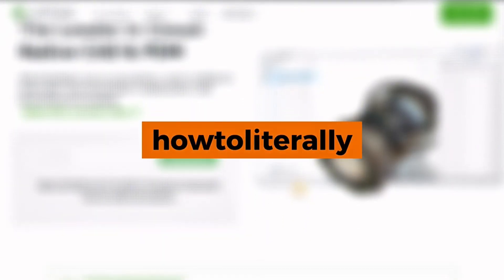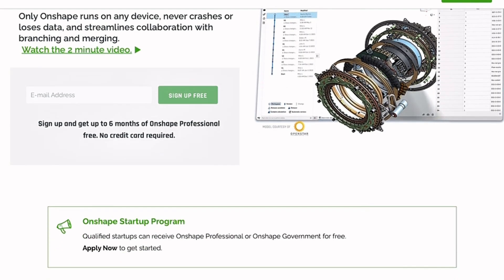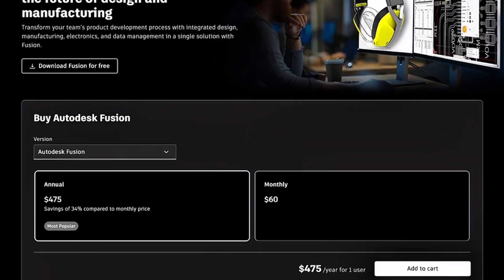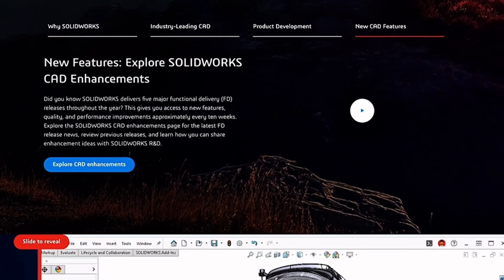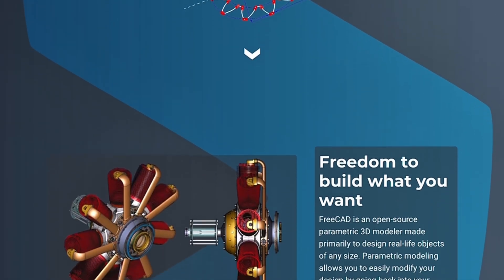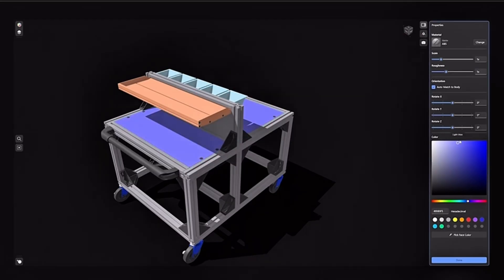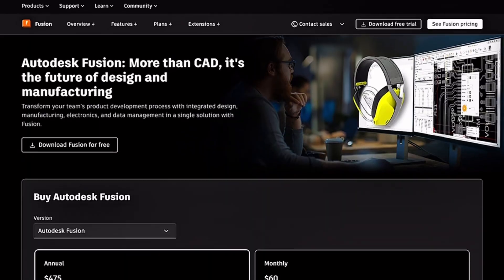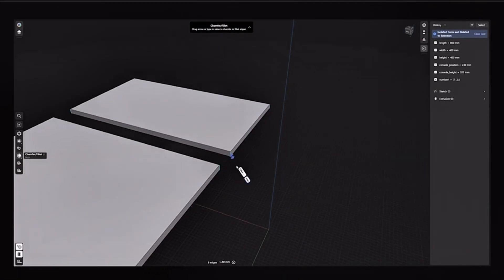Onshape vs Fusion 360 vs Solidworks vs Freecad vs Shapr3d | (2025) The ULTIMATE CAD Software To Use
A fast, honest comparison of cloud, desktop, and tablet-first CAD 🧩⚙️ I test modeling speed, parametrics/constraints, assemblies/drawings, PDM/collab, CAM/CAE, sheet metal, import/export (STEP/IGES/DWG/DXF/STL), plugins, hardware needs, and pricing—so you can pick the right tool for product design, prototyping, and manufacturing in 2025 🏗️

When Onshape wins: browser-native parametric CAD, real-time co-editing, built-in PDM, release workflows, easy sharing

When Fusion 360 wins: integrated CAD/CAM/CAE, generative tools, good for prototyping to CNC/3D print in one app

When SOLIDWORKS wins: deep feature set for enterprise, mature drawings/assemblies, broad supplier ecosystem

When FreeCAD wins: open-source flexibility, no license cost, Python scripting for custom workflows

When Shapr3D wins: iPad/Mac direct+parametric modeling, Apple Pencil speed, quick concept → clean STEP/Parasolid export

Key checks: team collaboration, CAM pipeline, simulation needs, file interchange, add-on costs, offline vs cloud, TCO

Engineers, product designers, and makers moving from idea → prototype → production

Startups needing fast collaboration without heavy IT

Students and hobbyists balancing capability vs price

Pros who sketch on iPad and finish on desktop